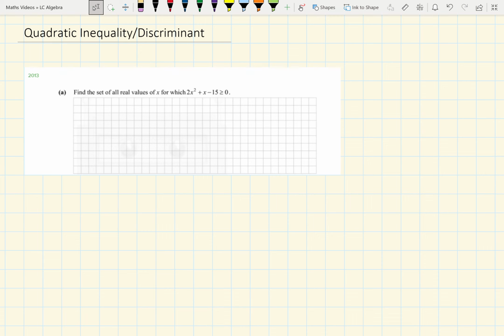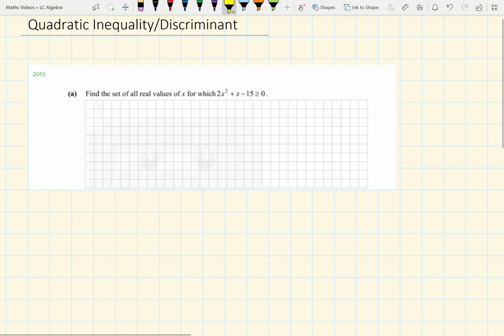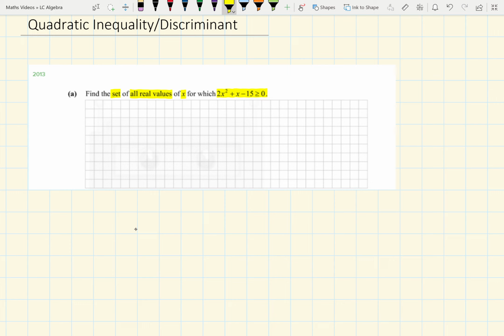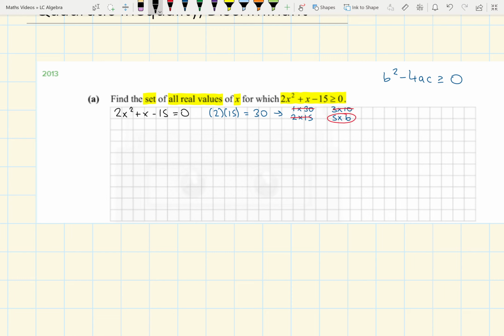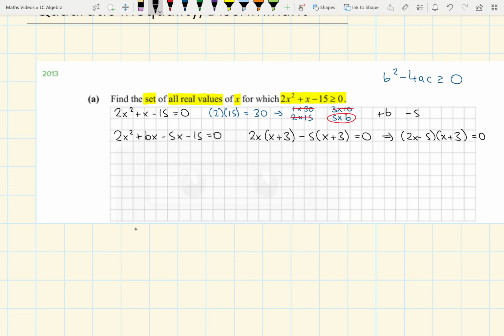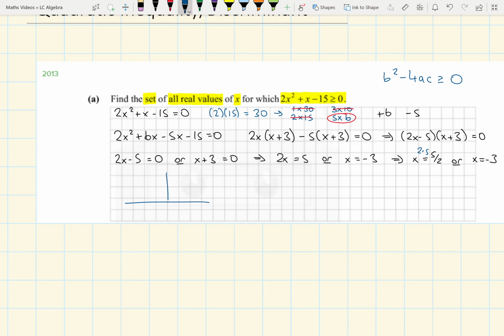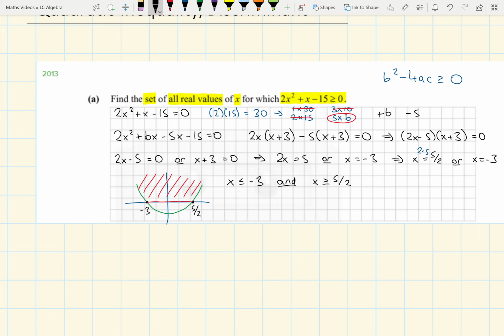Algebra - Quadratic Inequality/Discriminants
This video looks at solving an Algebra Exam Question involving a Quadratic Inequality and Discriminants.